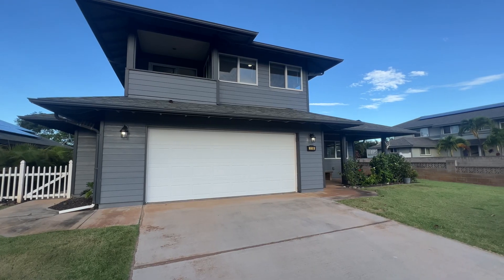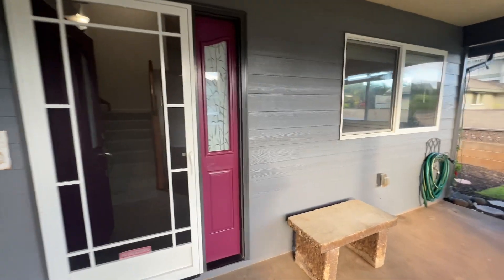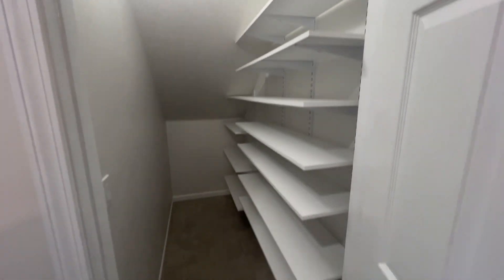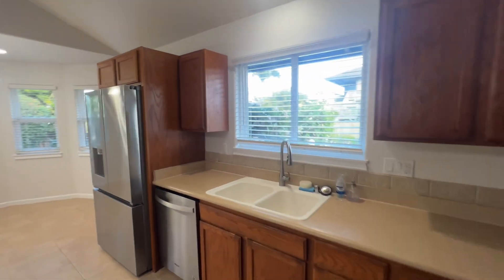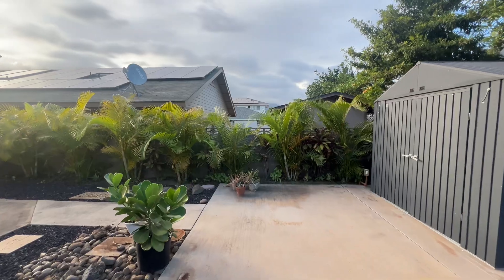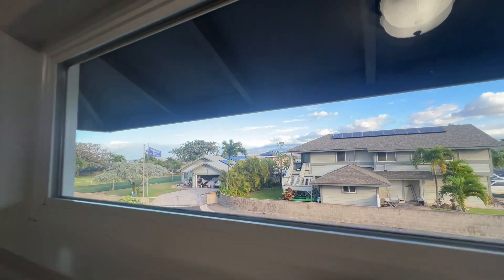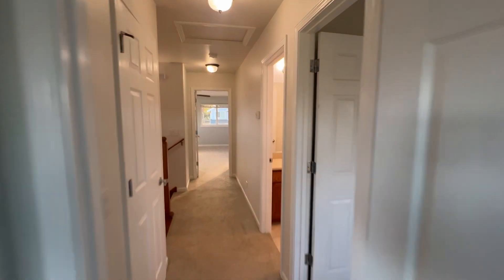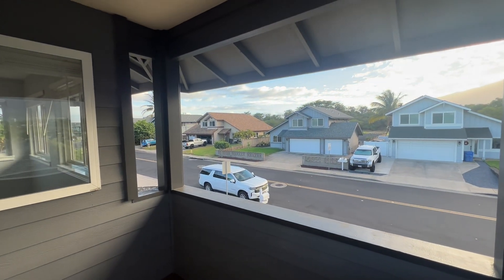Mountain and Golf Course View 4 Bedroom Greens at Maui Lani Well Kept Home for Sale in Kahului Maui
Welcome to 116 Kuualoha St. in Maui Lani, a beautifully maintained 4-bedroom, 3-bathroom home located on a corner lot next to a community park in the heart of Kahului. This move-in-ready residence offers a range of modern upgrades and thoughtful touches. The property features well-kept fencing and walls for privacy, a full irrigation system, and low-maintenance landscaping with lush grass in the front yard and Astroturf in the back. The home is equipped with 16 leased PV panels from SunPower ($130/month), a newer solar hot water system, a convenient EV plugin, and an epoxy-covered garage floor. Stay comfortable year-round with central AC cooling all bedrooms, and two additional split AC units in the lower level family rooms. The interior boasts lots of windows, newer stainless matching LG appliances (2023), and remodeled bathrooms, including two spacious walk-in showers, one on each level, with the ground floor shower designed to accommodate wheelchair access. The flooring has been updated with new wood and ceramic tiles, as well as plush carpet in all bedrooms. The primary and ensuite bathroom are spacious and there is a great deck with views of the lush Mauna Kahalawai off the primary. The downstairs lanai in the backyard is spacious is perfect for relaxation. Other updates include new ceiling fans, interior paint, and window blinds. Outside, you’ll find an outdoor storage shed, fruit trees, areca palms (excellent for privacy), raised garden beds, and ample yard space. Situated in a desirable community right next to a park, short distance to Maui Lani Golf course, lots of sidewalks, and close proximity to schools, shopping, and banks, this home is also just five minutes from Kahului Airport. Don’t miss the opportunity to make this upgraded and well-located property yours!